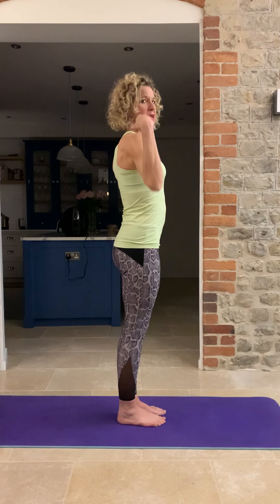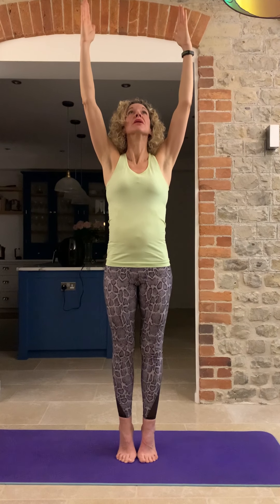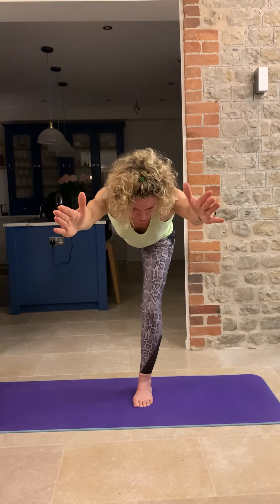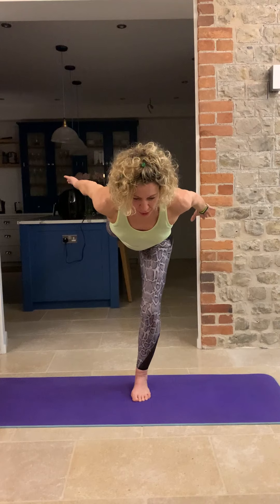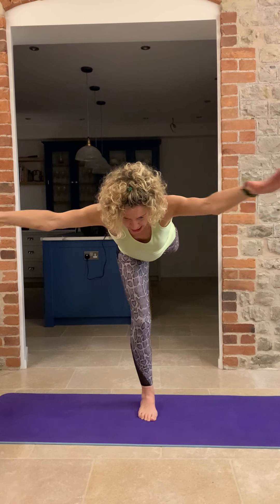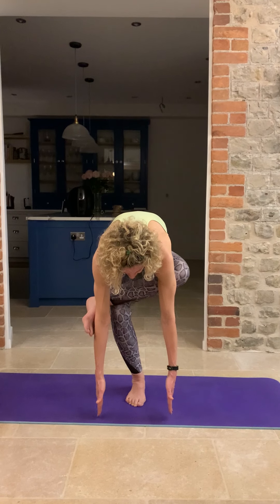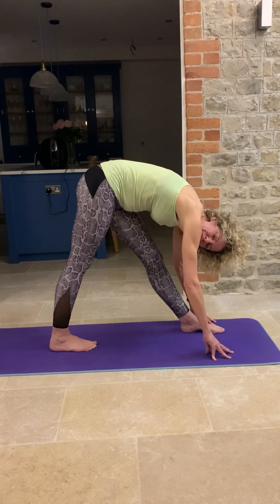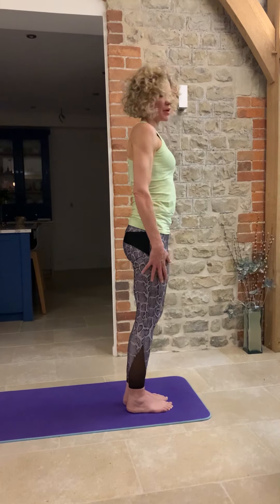Not Just Backs Daily Exercises: Saturday | Balance